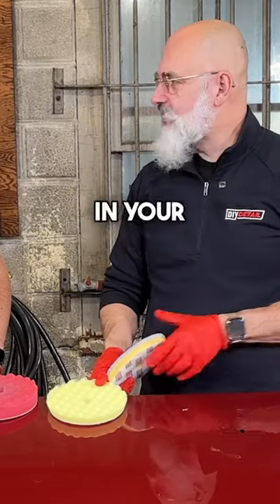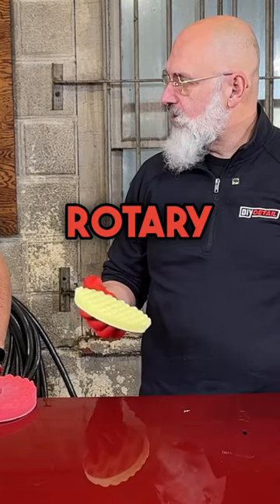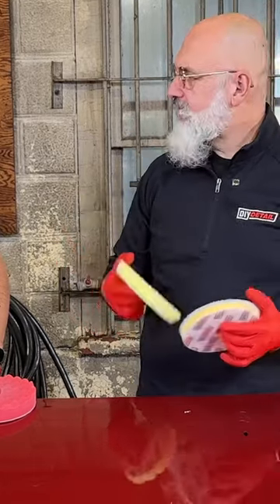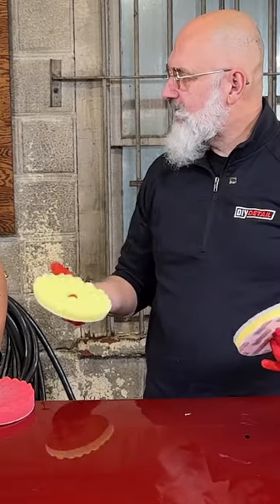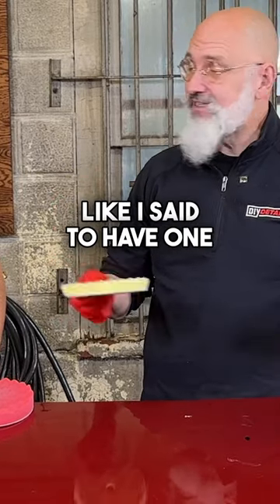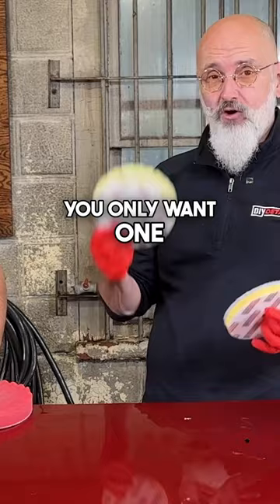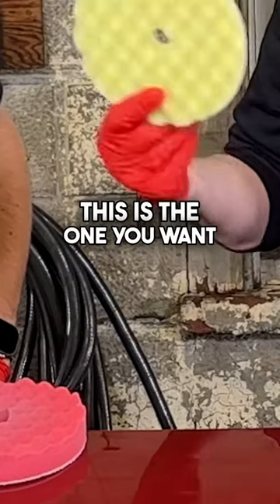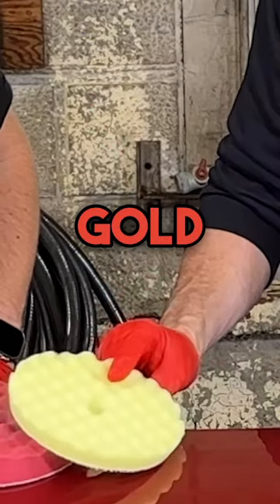What’s the best pad for polishing paint?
The Gold Standard Waffle Pad is an excellent option if you could only choose *one* pad